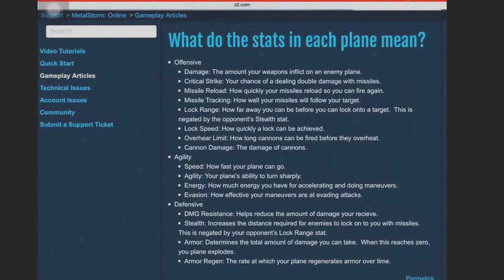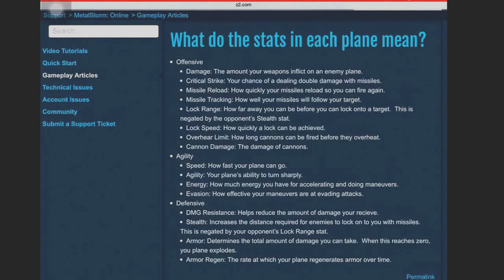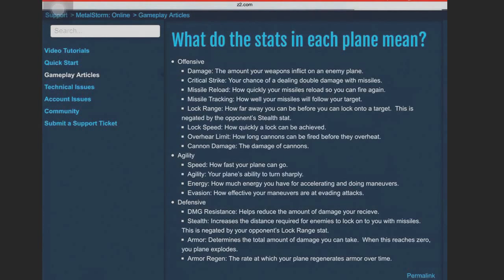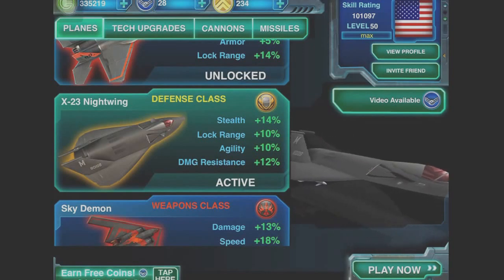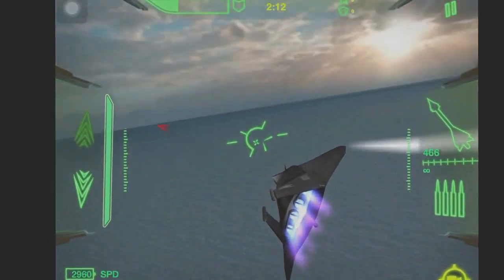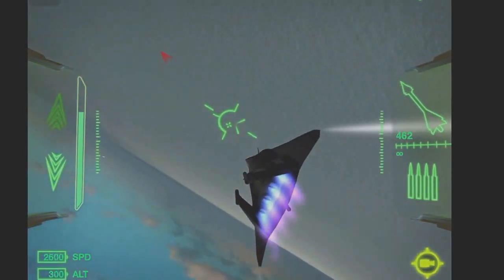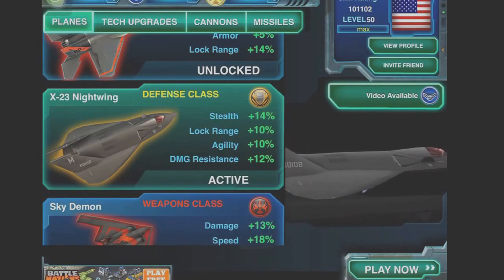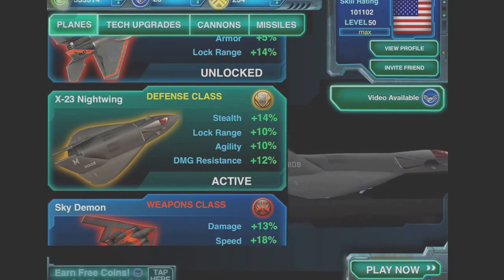MetalStorm Online X-23 Nightwing review by bwilliw